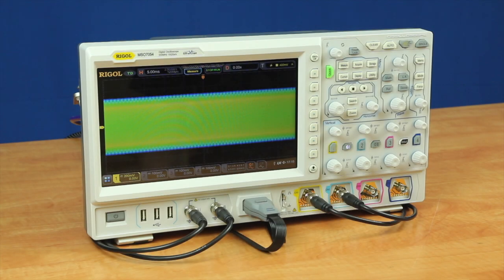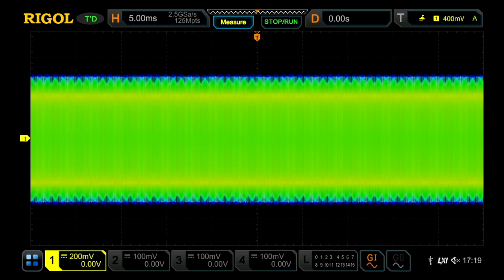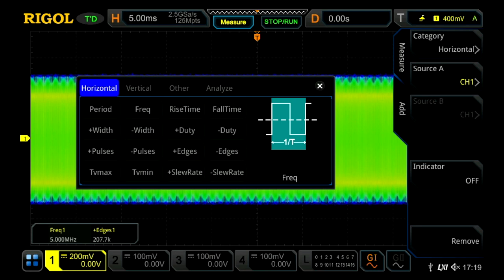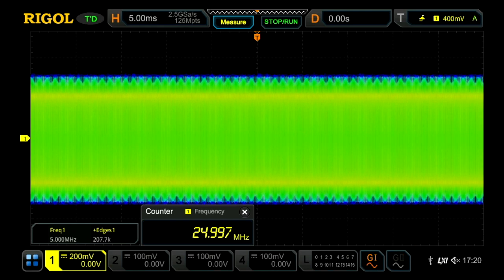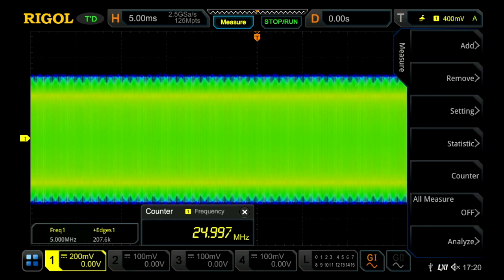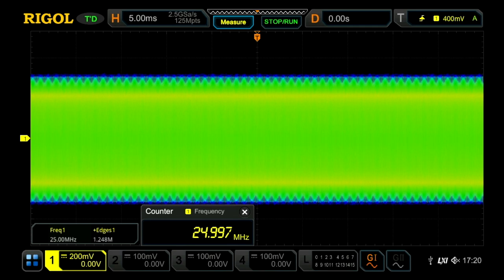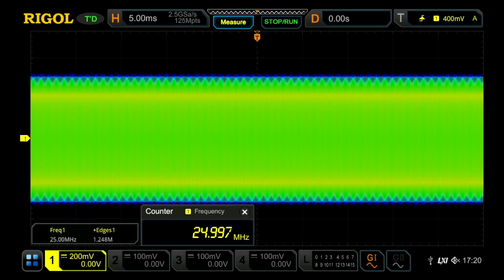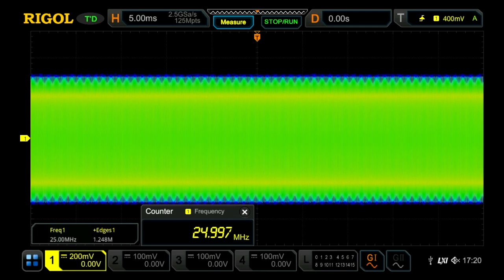Precision Measurements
With the most standard measurements in the class (41) utilizing up to the full 500 Million Points of memory you can quickly characterize your design to get the data you need with consistent, stable results.